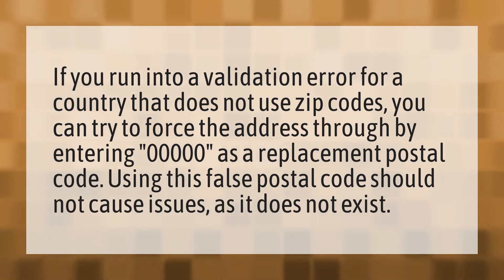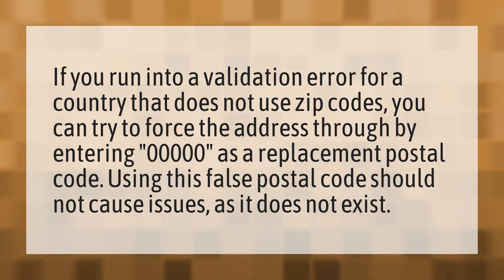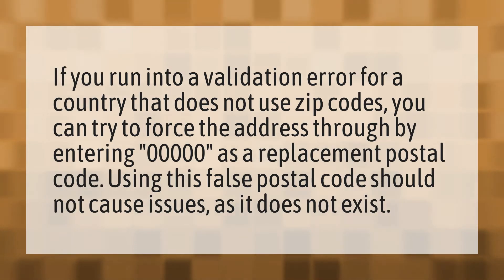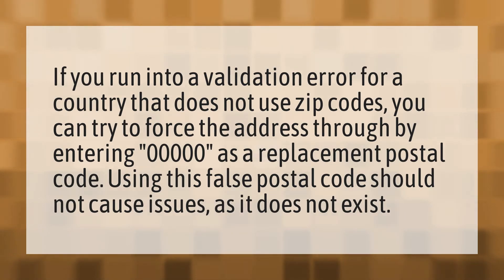What do you do if you don't have a zip code?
Billing Zip Card • What do you do if you don't have a zip code?